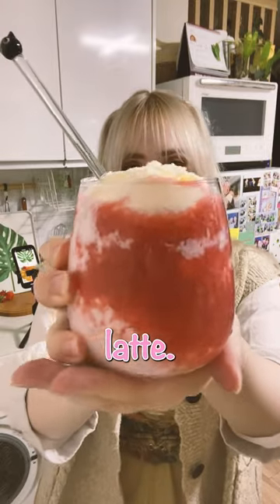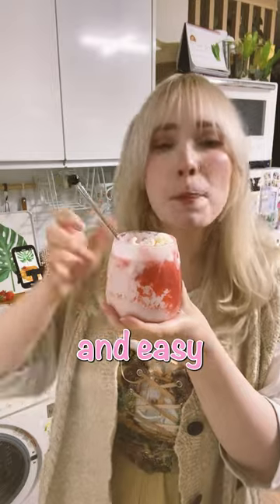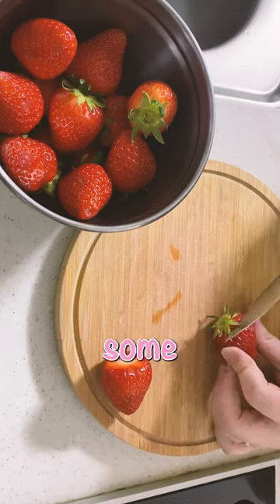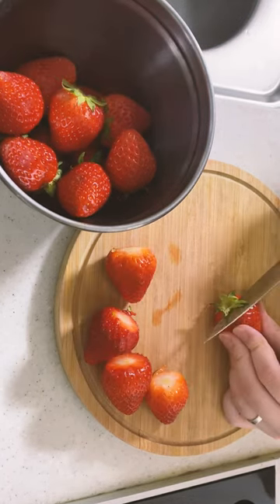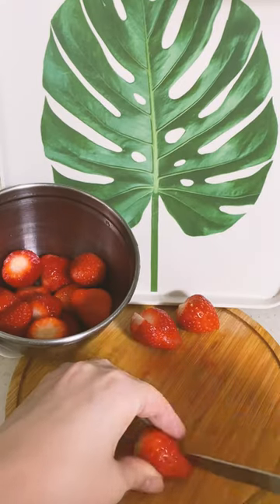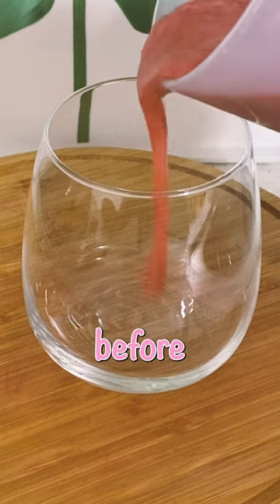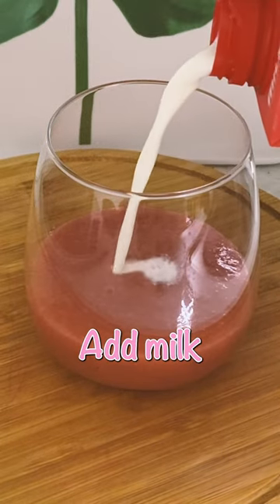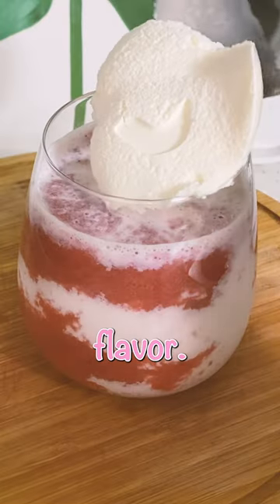homemade korean strawberry latte 🍓🥛